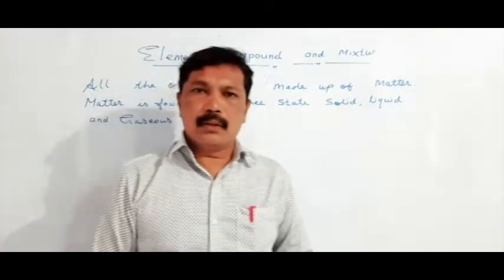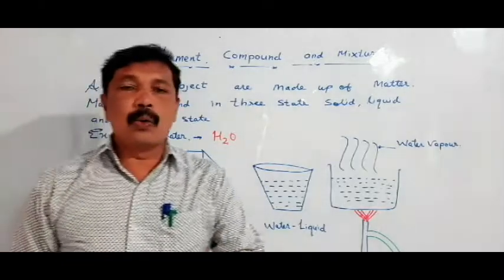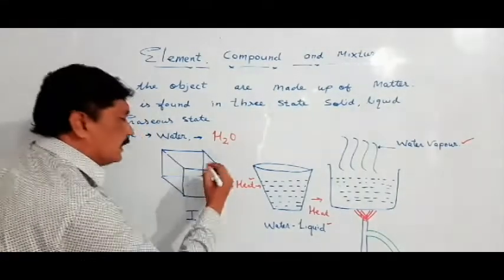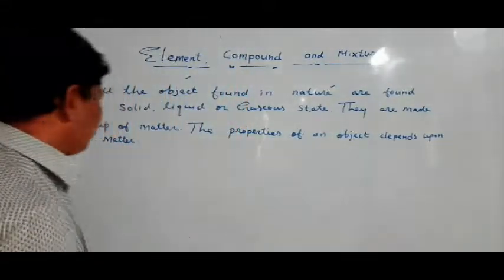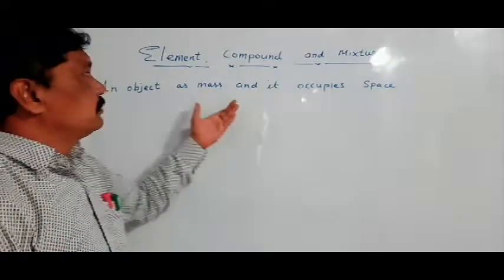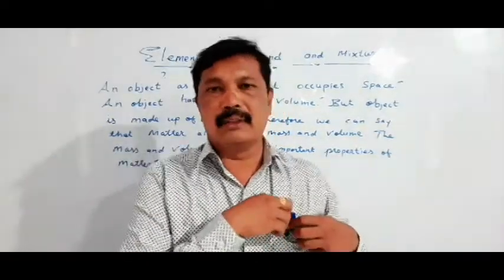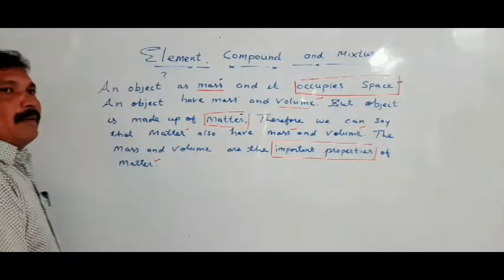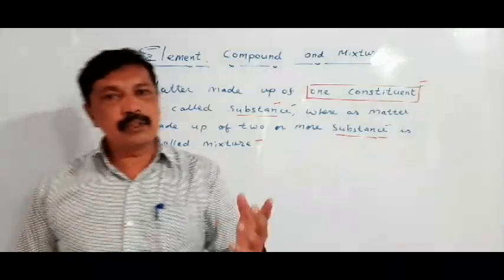MAHARASHTRA STATE BOARD STD 7 SCIENCE CHAPTER 14 ELEMENT,COMPOUND, ANDMIXTURE PART 1